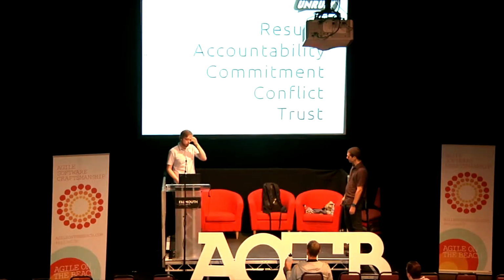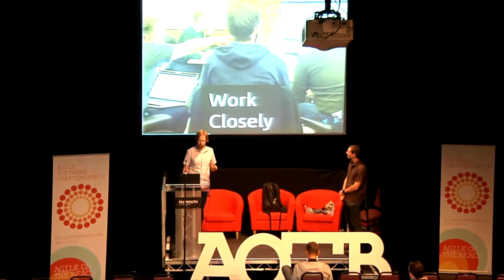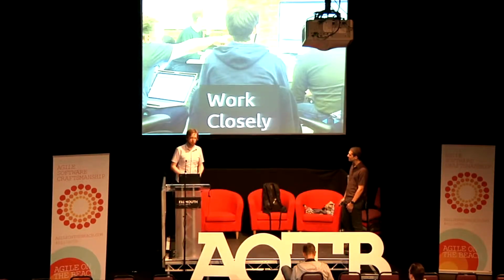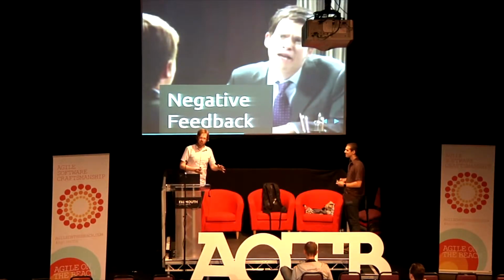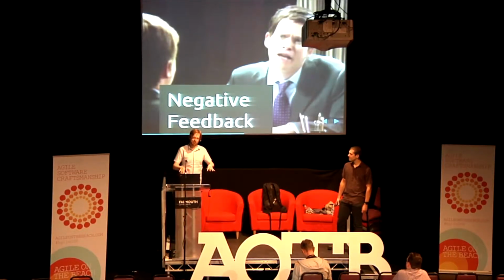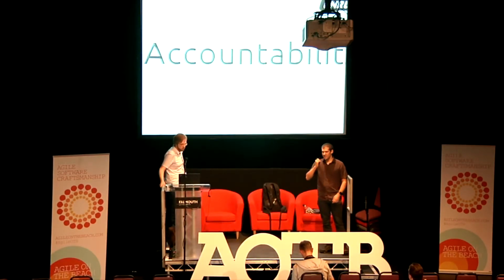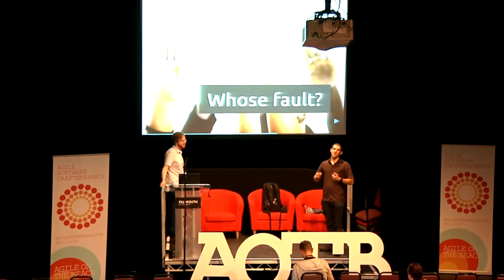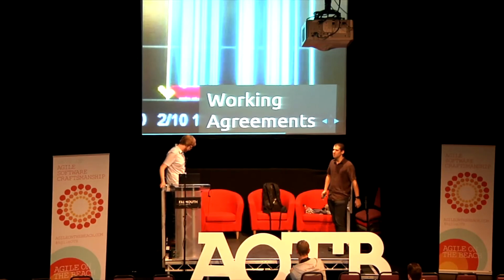Product development in an Unruly Mob - Agile on the Beach 2015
Product development in an Unruly Mob (Partial Video)

Alex Wilson    Benji Weber    Unruly

Mob Programming is a technique where the entire team participates around one workstation with a single driving seat. It’s pair-programming with more than 2 people.

 We’ll share how Mob Programming has helped us tackle more complex and dangerous problems. We’ll share our positive and negative experiences with Mob Programming – when we think it works well and when it is inappropriate.

At Unruly, we are constantly trying to turn up the dial with our XP practices. In the second half of 2014, we started to take the step from Pair Programming on all production code to Mob Programming with the entire team.

Not only has the team been able to tackle more complex and dangerous problems with this technique, but we’ve has been able to involve colleagues with specialities other than software development in our Mobbing sessions – pulling in Product, Infrastructure, and User Experience experts.

However, Mob Programming is certainly not a panacea for badly written code or bad process. It can amplify team dysfunctions as well as strengths. We’ll share our positive and negative experiences with Mob Programming – when we think it works well and when it is inappropriate. We’ll also share how it has changed our team atmosphere, productivity, and effectiveness.

Alex Wilson has been software developer in Unruly’s Product Development team for approaching 3 years, during which time he has had the opportunity to experience and conquer different scaling issues. He takes particular joy in the application of Continuous Delivery principles, pushing the boundaries of modern XP, and recently presented a paper on Unruly’s experiences with Mob Programming at XP 2015.

Benji Weber is a generalist developer at Unruly, where he leads an extreme programming team building a programmatic advertising platform using Java, and a sprinkling of other languages. Benji is enthusiastic about anything that helps build valuable and reliable software fast, including domain driven design, continuous deployment, and infrastructure automation.

A two day conference on the Cornish coast with a beach party in between, perfect to evoke creative and technical thinking, enjoy time with the UKs leading thinkers in agile adoption and evolution.

Agile on the Beach is a leading annual conference in Falmouth, Cornwall. Exploring the latest agile and lean thinking in software craftmanship, teams and business. Including ample networking opportunities such as the beach party this conference brings together 300 people to explore, evolve and find out what it means to be truely agile in business, from its culture to product development practices

Software Craftsmanship: For the professionals, there’s plenty of technical innovations on offer. Software developers will be guided through the latest techniques, for two days Cornwall will be the epicentre of global Agile technology.

Teams: The Agile approach is not just about the business of software. It’s about the business of your approach. The conference will ask managers, directors, or indeed anyone leading a team to re-assess the way they work. Learn about high performing and innovative teams and find out what they do differently and how to create and manage your own. Agile on the Beach is the perfect environment to take some time to re-design the approach you take to your team.

Business: The business stream will explore how a business can adopt agile beyond software development and its impact on wider business activities. Including the latest models for product development and agile marketing.

Product: The product stream explores developing agile products and how Product Development align with UX and other practices and how these can be improved.

1-2 September 2016
Cornwall UK